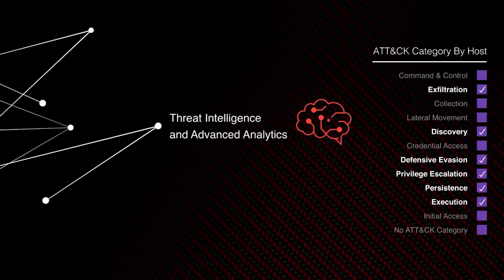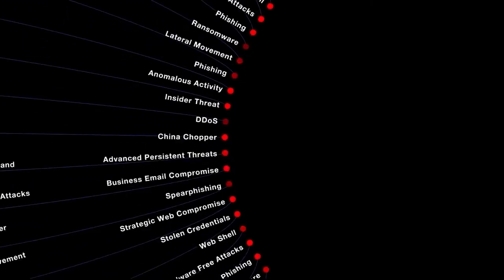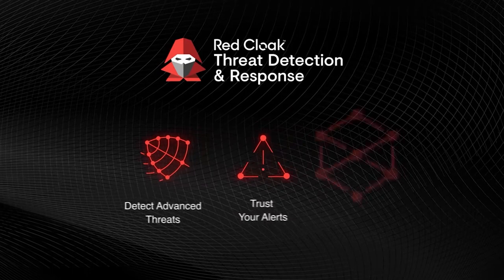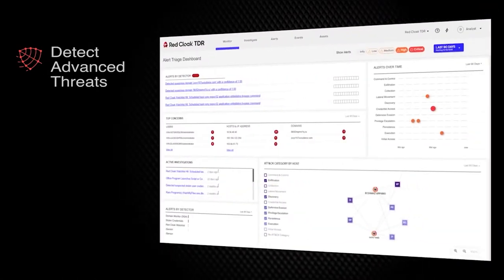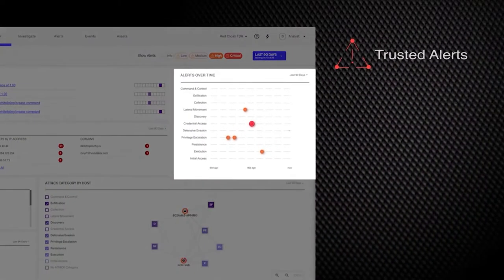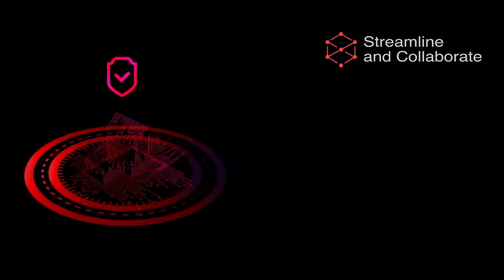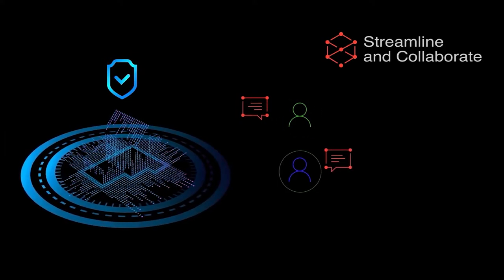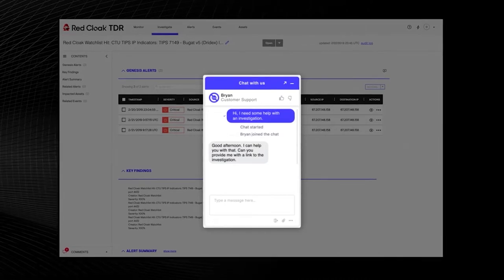Secureworks at 600Minutes Information and Cyber Security 2020, Sweden (Spotlight)